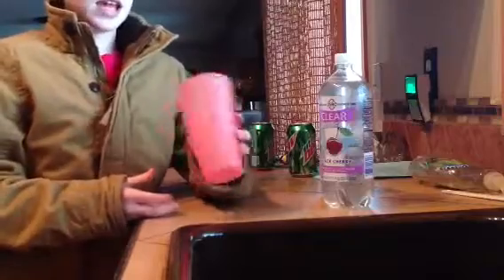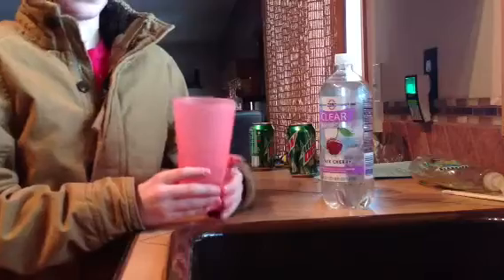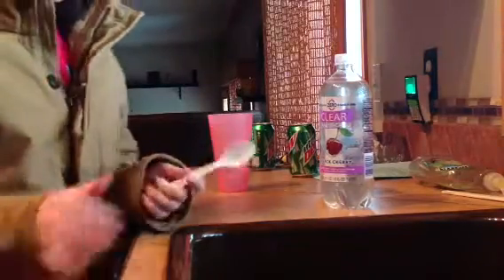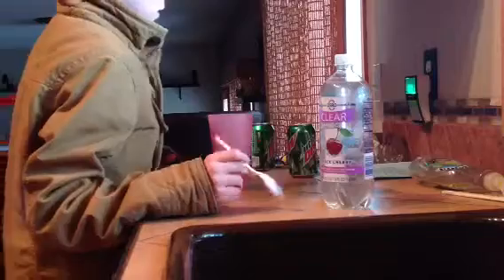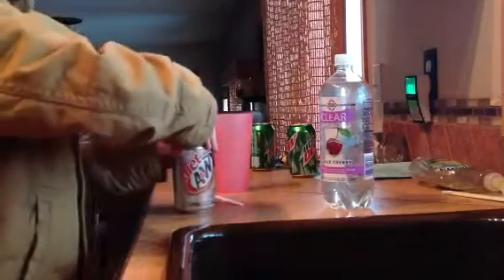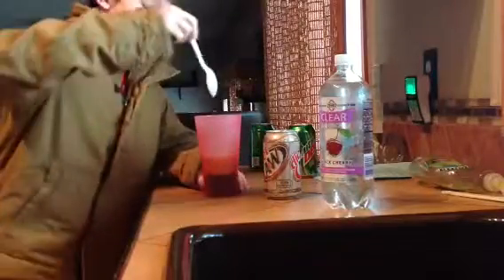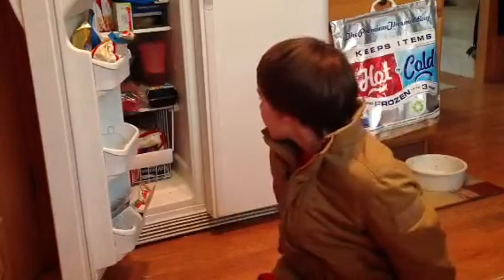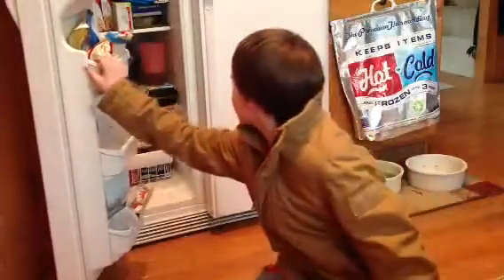Cool popsicle trick!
This is a trick I thought of the other day, so I thought I would share it with you guys, hope you enjoy your new Popsicle!